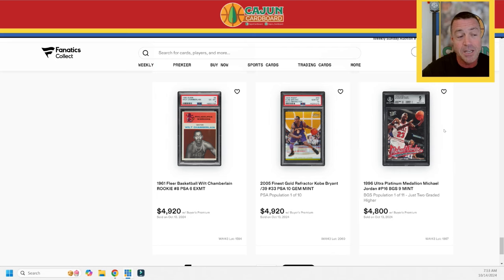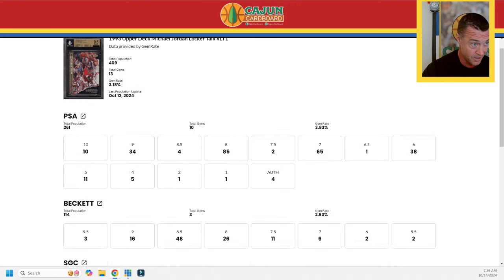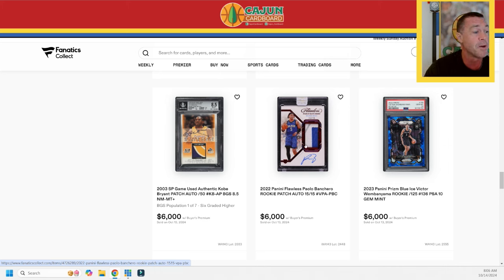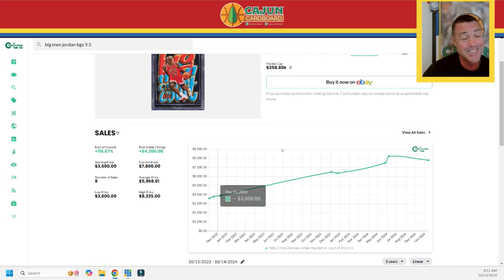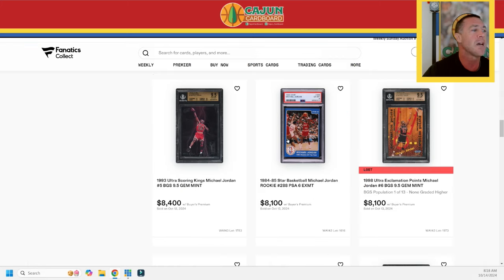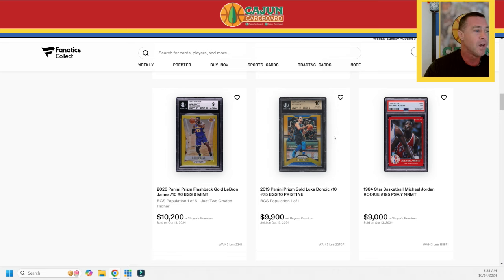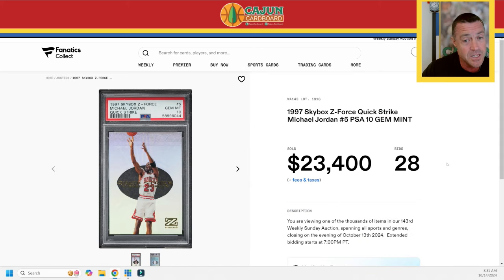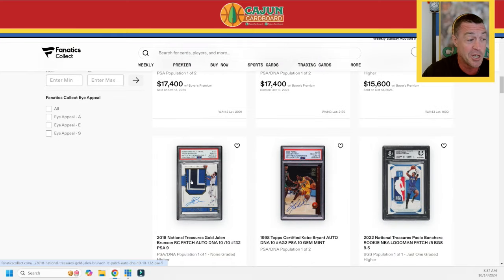Jordan BGS 9.5 All-Time Records Now? Ringing the Bell - Fanatics Weekly Auction #143 Recap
The Go-To Channel for Michael Jordan Basketball Card Collectors and Sports Card Investors and Collectors of all types.

I AM ALWAYS LOOKING TO BUY SPORTSCARD COLLECTIONS. No collection is too large or too small.

(unfortunately you can't save as a favorite or a bookmark in your brower, you have to actually cut and paste or click this link directly, I apologize as we work through that tech process)

3) Purchase a Michael Jordan Hierarchy Poster.  These posters are high gloss full sized 2-sided posters reflecting all 378 Michael Jordan cards and their pack odds on the back.  The posters are $75 shipped fed ex with tracking # for the first poster and each additional poster is only $10 (domestic USA shipping only).  For instance 4 posters would be $105 total shipping included.

4) Subscribe to Basketball Card Fanatic Magazine (digital or print version) and use the promo code CAJUN (all capital letters) to save 10% off your annual subscription of only $10 per month.  A portion of each purchase is allocated to support this youtube channel! for an annual subscription. I highly recommend the PRINT version if you like maildays like I do!

6) Purchase a Cardladder Subscription - The data pricing tool that I use Exclusively to find the market value of sports cards and identify market trends.

If you are not yet following me on Instagram here is where you can find me

If you are not yet following me on Facebook here is where you can find me

All of the slabbed cards I personally own that you see in these videos are in my Fanatics Collect Vault in Tigard, Oregon. I choose to store these cards in my vault to lower costs, insure them, protect them and eliminate the concern of damage resulting from fire, flood, humidity, theft or Cajun Alligator attacks down here in Louisiana.  I do not hold any of my Graded Cards in my personal possession or in my home.

Bryan